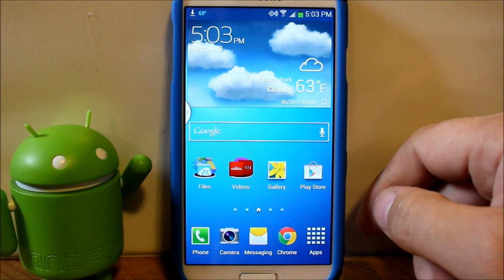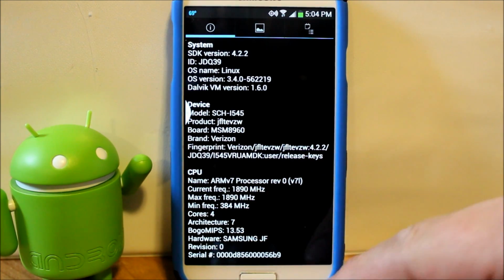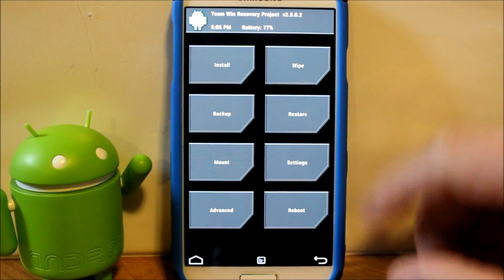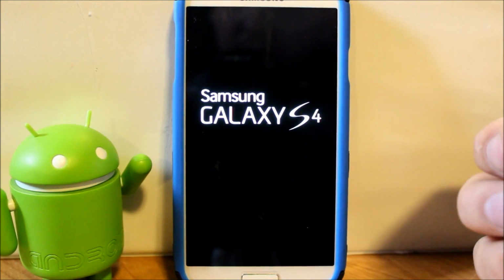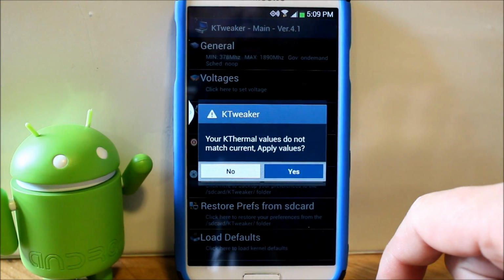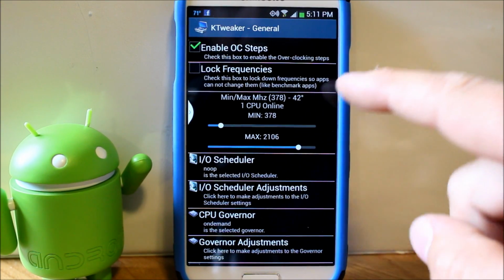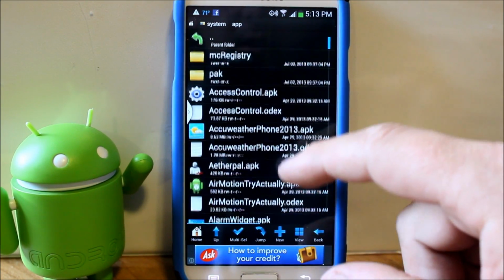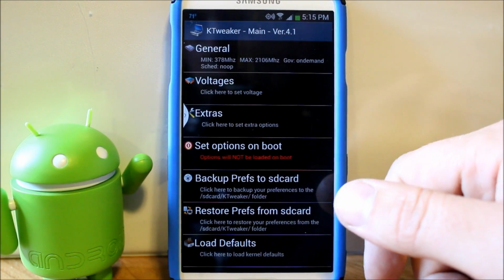Galaxy S4 CPU overclock to 2.3GHZ with a custom kernel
Link to XDA forum for this kernel and the downloads